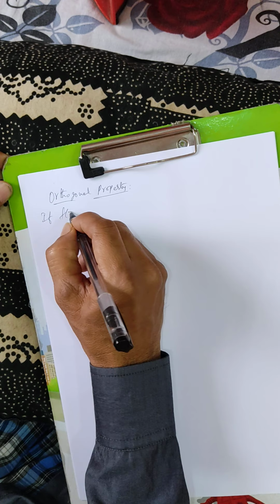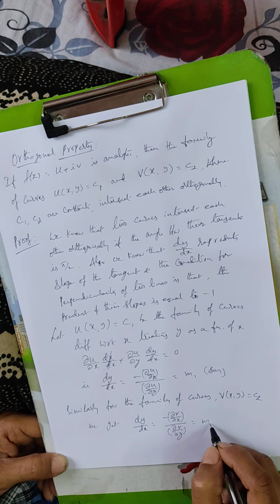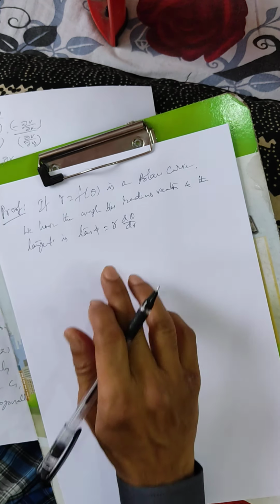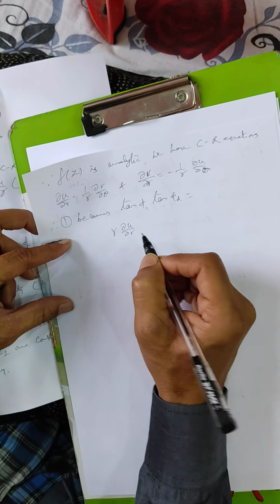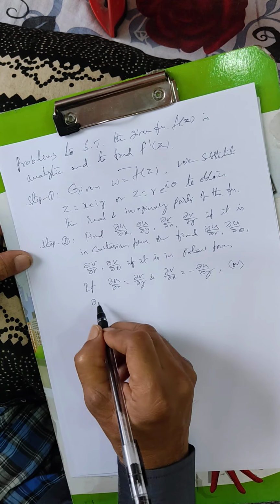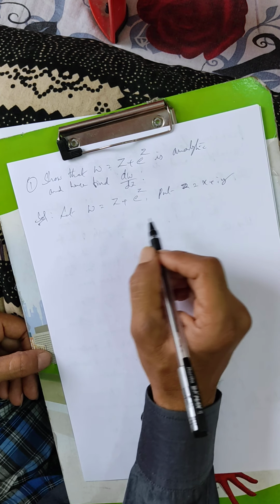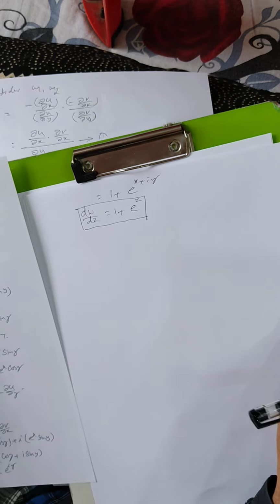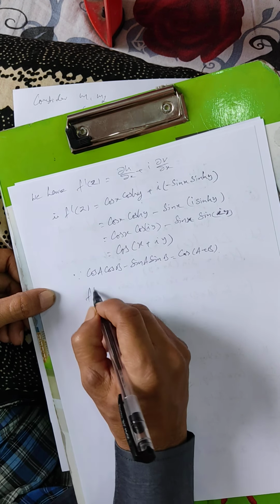Calculus of complex functions - 03